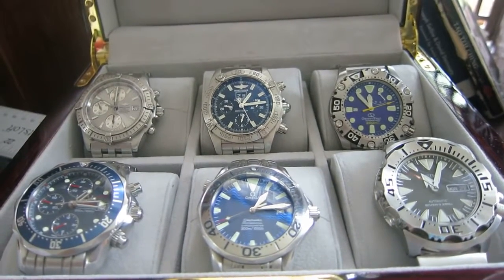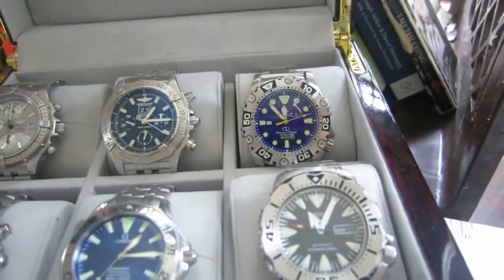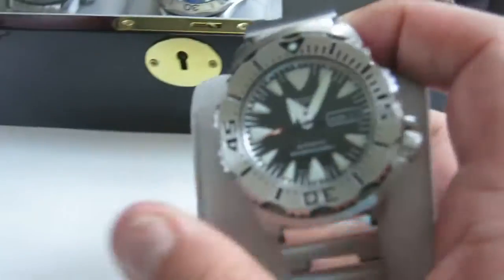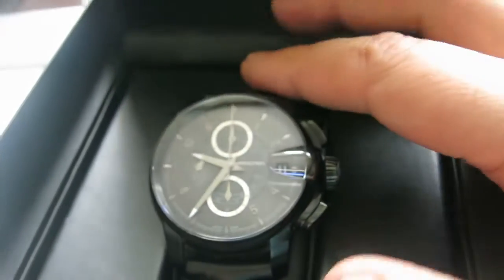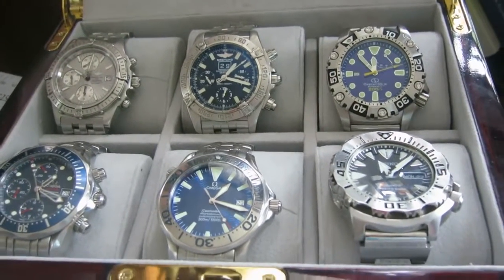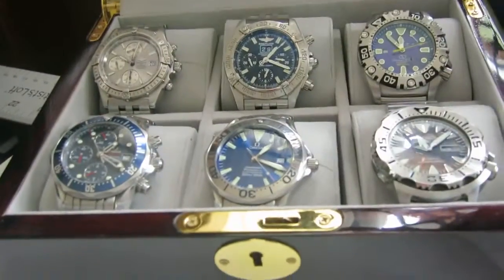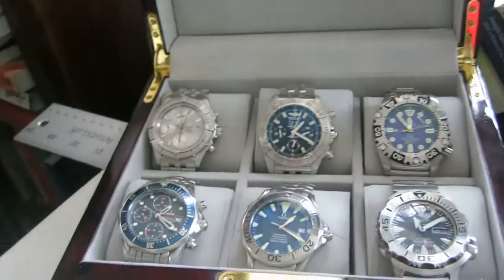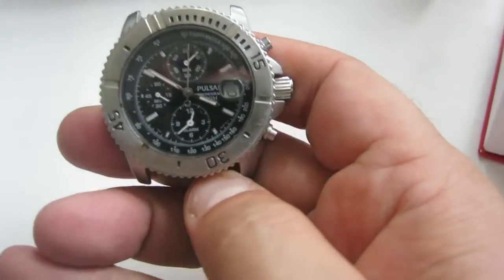A Quick Look into the Watch Box